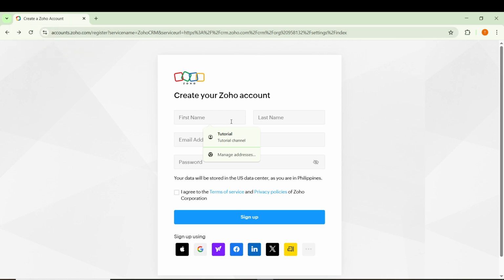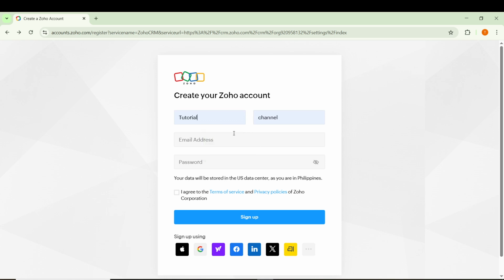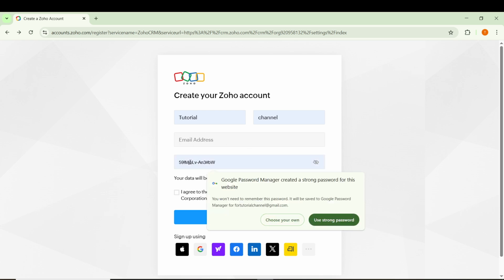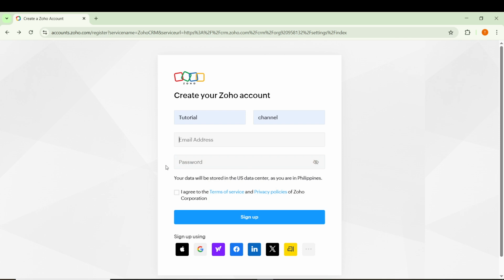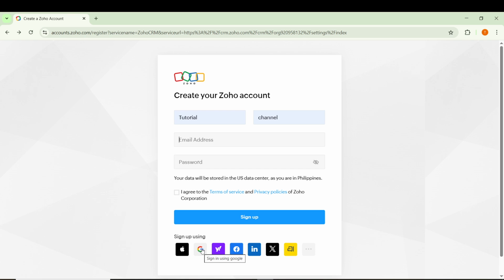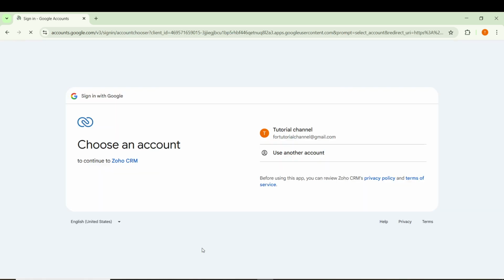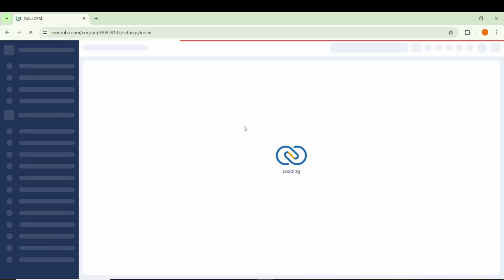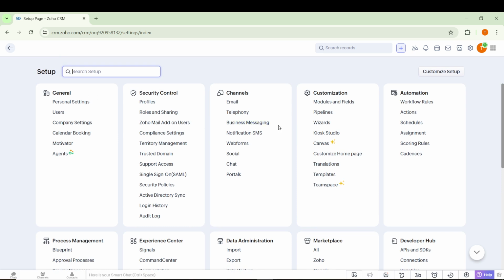How To Create Zoho Crm Account [2026 Guide]